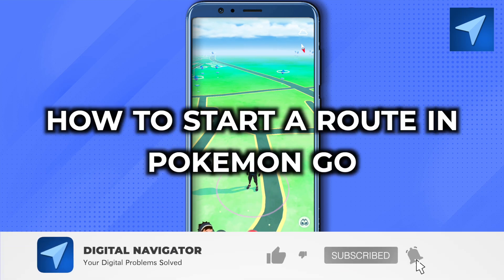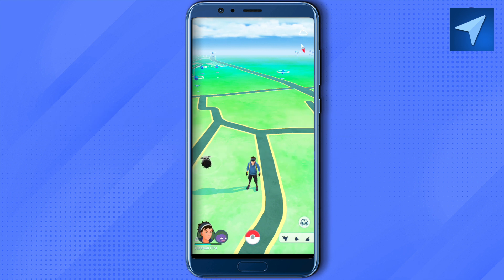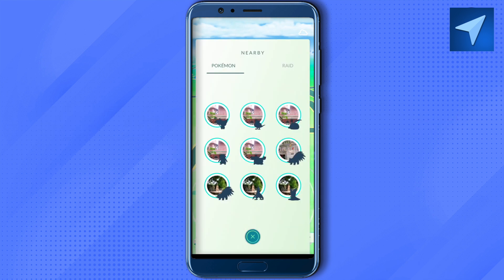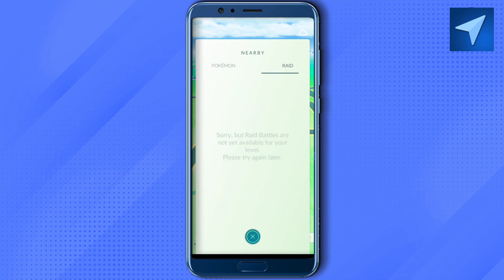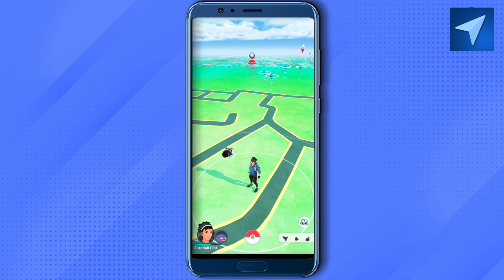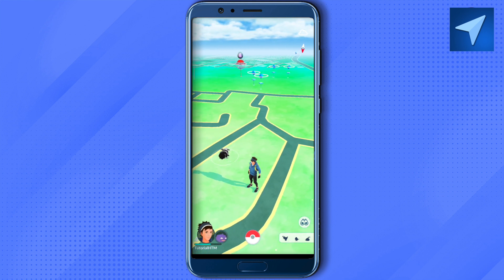How To Start A Route In Pokemon Go | Enable Routes Pokemon Go